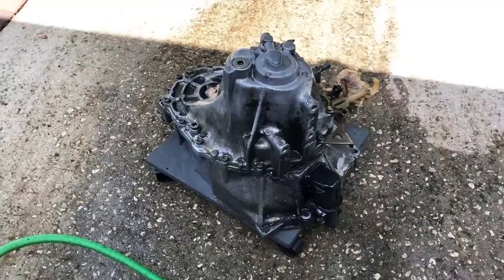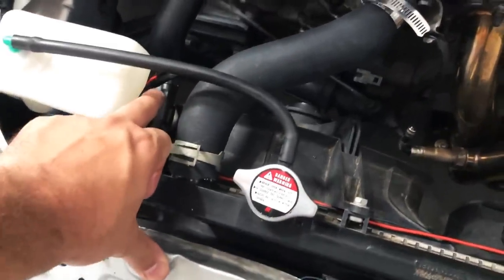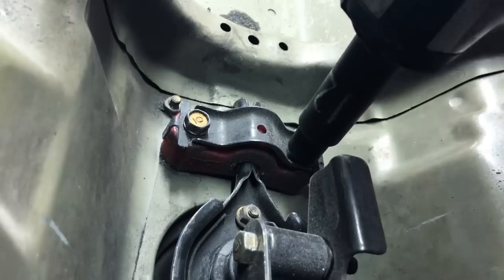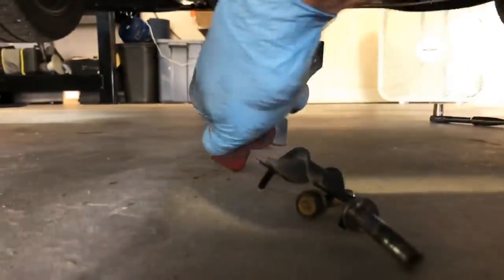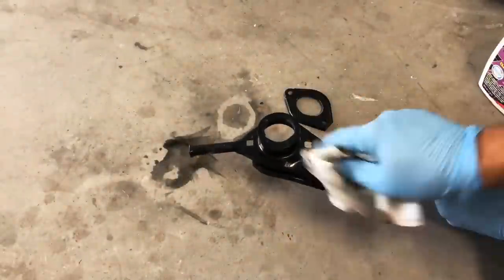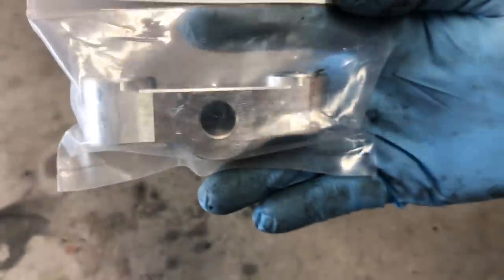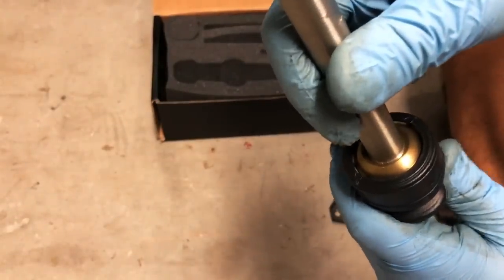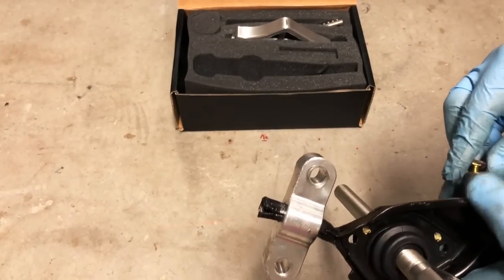K-Tuned Short Shifter, Circuit Hero and Dimes solids bushings Install on Project EK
Travis' EK gets a K-Tuned Shifter and solid shifter bushings.

Go to RHD Performance for all your parts needs!